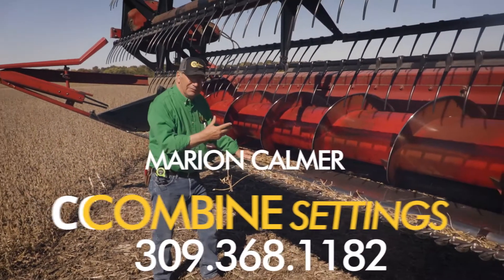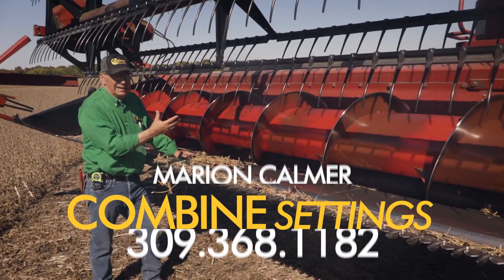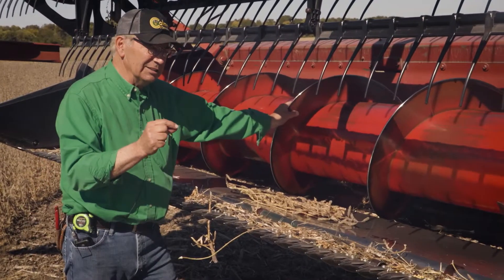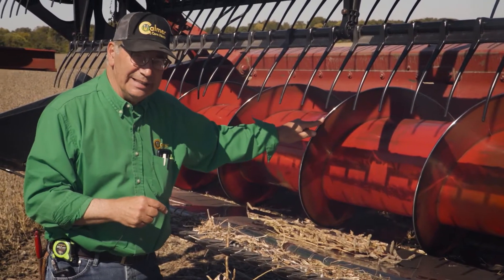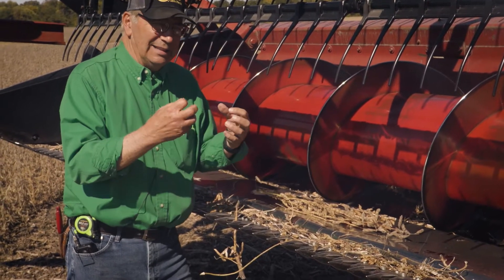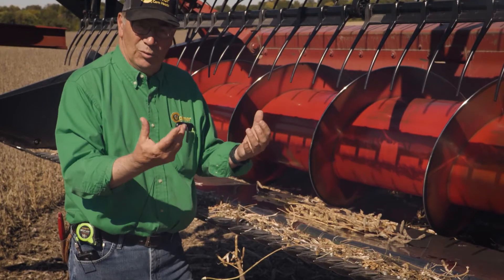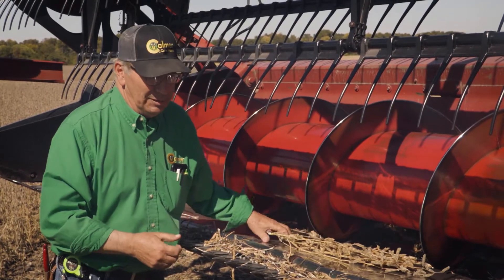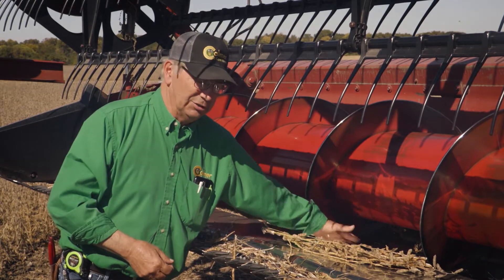Cross Auger Adjustments for a Successful Soybean Harvest with Auger Fed Bean Head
Cross Auger Settings: Clearance should be 1/16-inch minimum between the flighting and tray.

to view all of Marion's combine tips for harvesting corn and soybeans.